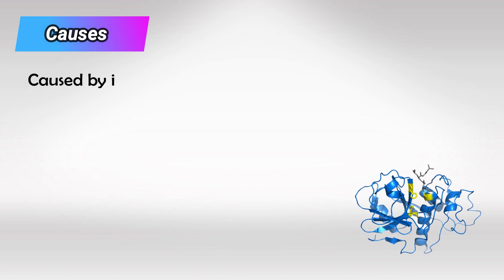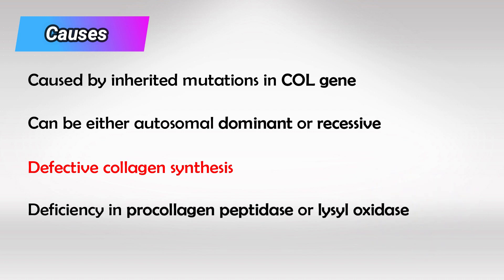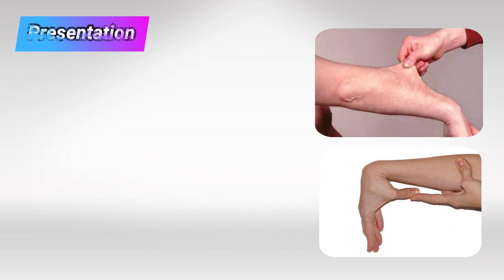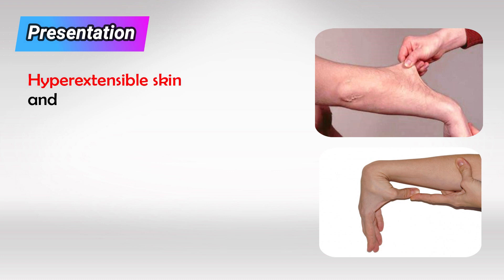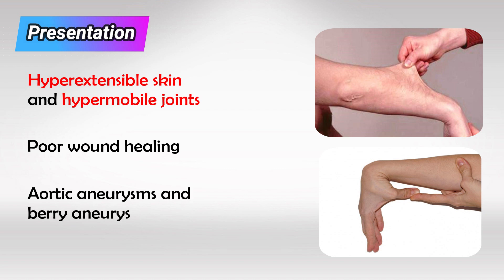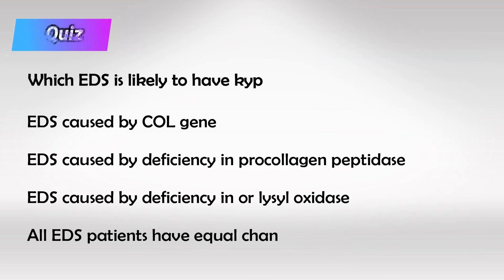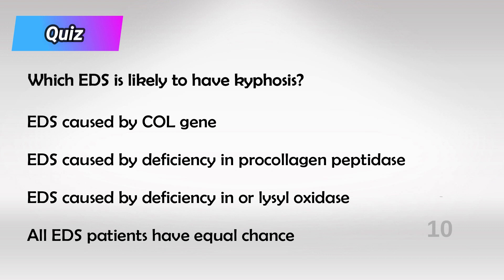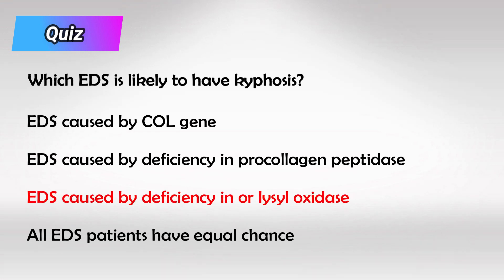Ehlers-Danlos Syndrome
Ehlers-Danlos Syndrome (EDS) is a group of rare genetic disorders that affect the connective tissues in the body. Connective tissues are responsible for providing strength, support, and elasticity to various structures, including the skin, blood vessels, tendons, ligaments, and internal organs. EDS is caused by mutations in genes that are involved in the production of collagen, which is a key component of connective tissue.

There are several subtypes of Ehlers-Danlos Syndrome, each with distinct clinical features and genetic causes. The most common subtypes include:

1. Hypermobile EDS (hEDS): Characterized by joint hypermobility, skin that is often soft and velvety, and increased susceptibility to bruising and scarring. It may also involve chronic pain, gastrointestinal issues, and autonomic dysregulation.

2. Classical EDS (cEDS): Characterized by hyperextensible skin that is prone to easy bruising and scarring, joint hypermobility, and a tendency to develop joint dislocations and subluxations.

3. Vascular EDS (vEDS): This is the most severe and potentially life-threatening subtype. It is characterized by fragile blood vessels, leading to a high risk of arterial and organ rupture. People with vEDS may also have thin, translucent skin and characteristic facial features.

4. Kyphoscoliotic EDS (kEDS): This subtype is characterized by severe muscle weakness, joint hypermobility, and progressive curvature of the spine (kyphoscoliosis). It can also lead to respiratory and cardiovascular complications.

5. Other rare subtypes: There are several other subtypes of EDS with varying features, including arthrochalasia EDS, dermatosparaxis EDS, and others. Each of these subtypes has unique clinical characteristics and genetic mutations.

The symptoms of EDS can vary widely among individuals and even within the same subtype. Common symptoms may include joint hypermobility, skin that is easily bruised and prone to scarring, chronic pain, fatigue, and joint dislocations. Diagnosis is typically made based on clinical evaluation, family history, and genetic testing.

There is no cure for EDS, so treatment focuses on managing symptoms and preventing complications. This often involves a multidisciplinary approach that may include physical therapy, pain management, bracing or splinting, and surgical interventions for severe joint or organ complications. Genetic counseling is also important for individuals and families affected by EDS, as it can help with understanding inheritance patterns and making informed decisions.

If you suspect you or someone you know may have Ehlers-Danlos Syndrome, it's important to consult with a medical professional, preferably a geneticist or a specialist familiar with connective tissue disorders, for accurate diagnosis and appropriate management.